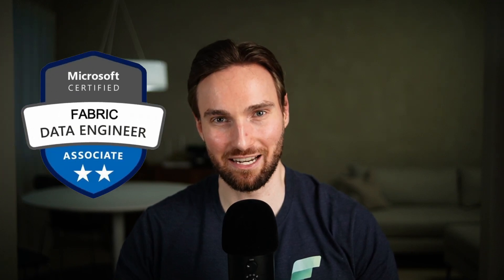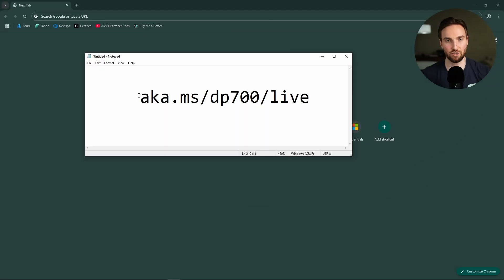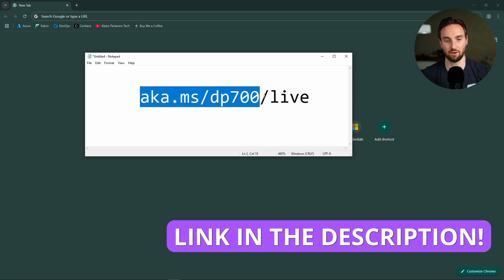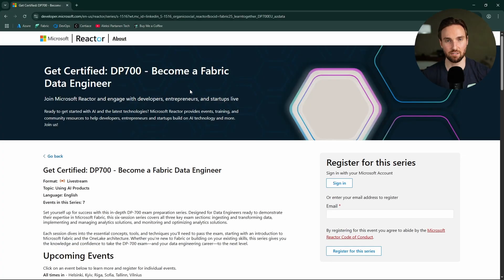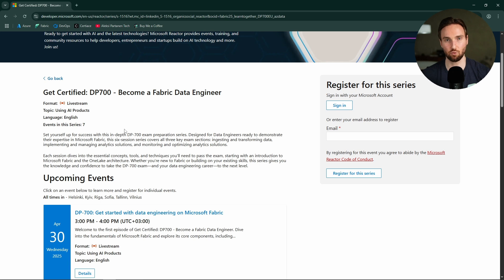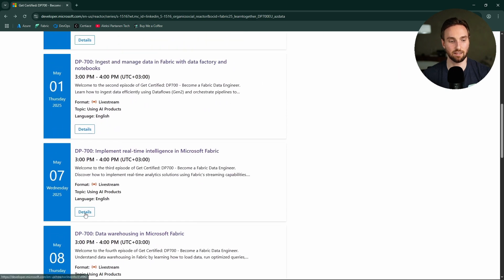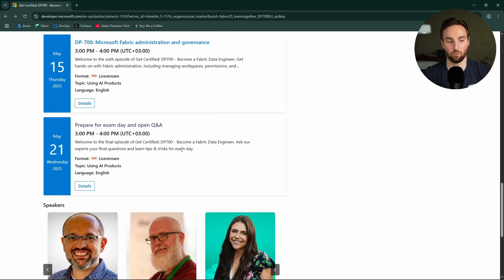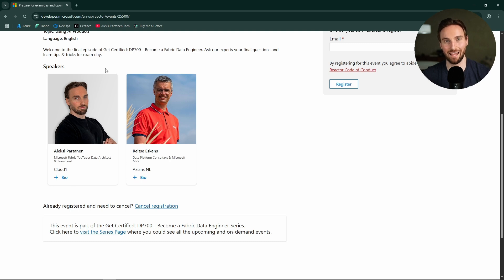FREE DP-700 Live Learning - Don't miss out!